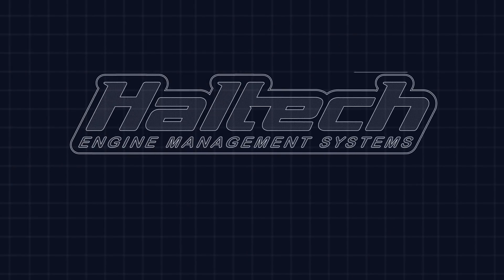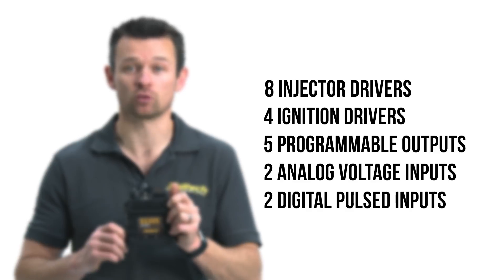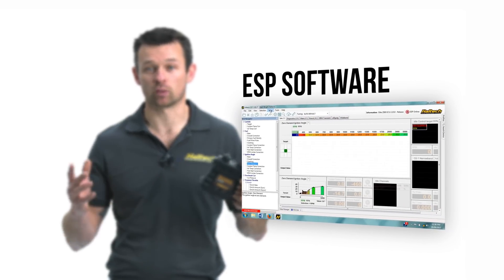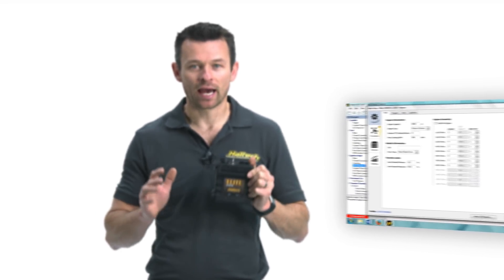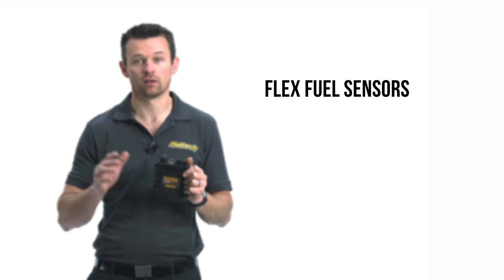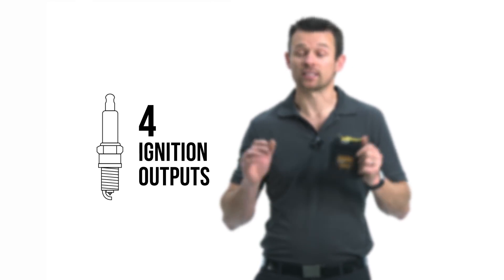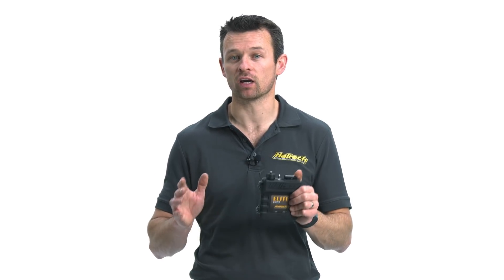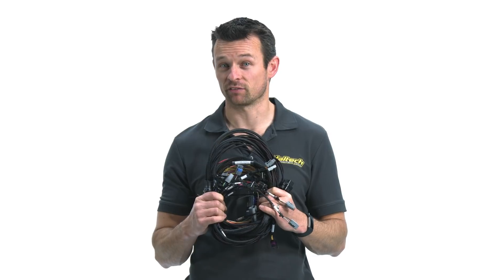🔍 Elite 950 Explained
The Elite 950 is a single connector ECU ideal for basic V8 engines and basic carburetor-to-EFI conversions. Suitable for either naturally aspirated or forced induction engines the Elite 950 is a powerful, compact ECU.

In this video Matt goes over all the specs and features of this ECU.